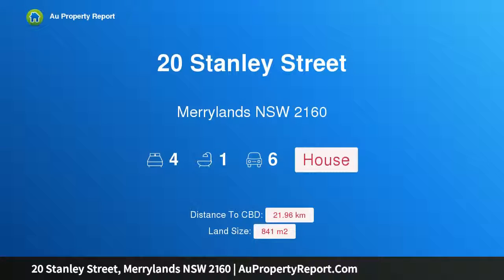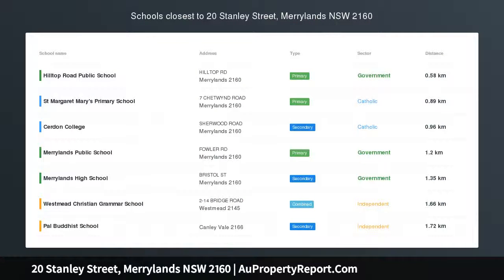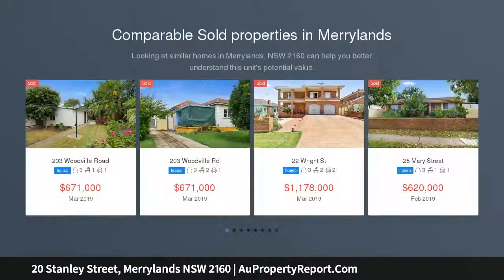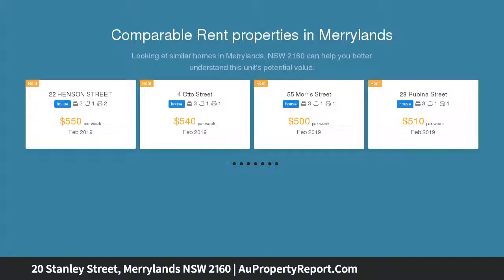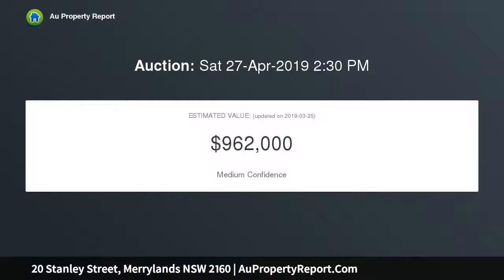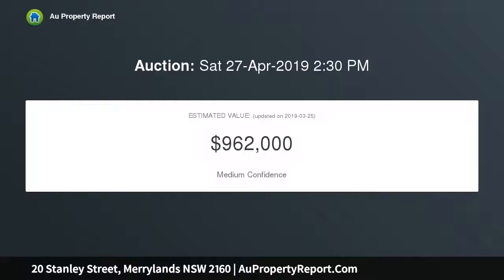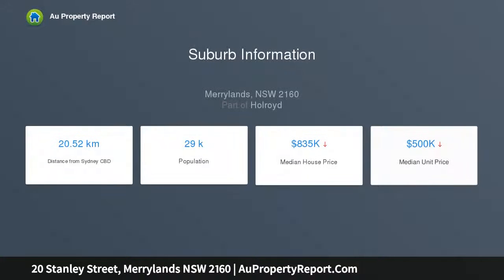20 Stanley Street, Merrylands NSW 2160 | AuPropertyReport.Com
20 Stanley Street, Merrylands NSW 2160
Property Type: house
Bedrooms: 4
Bathrooms: 4
Car Space: 6
Yes 841sqm block!